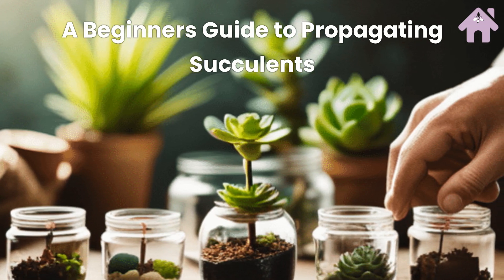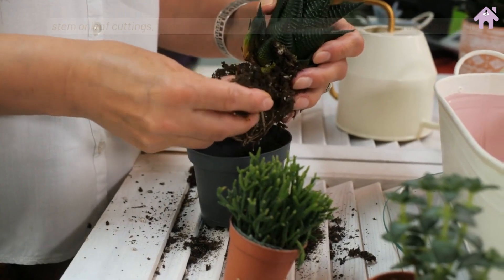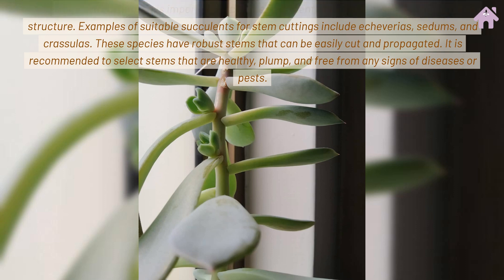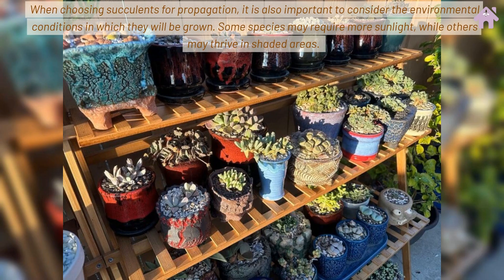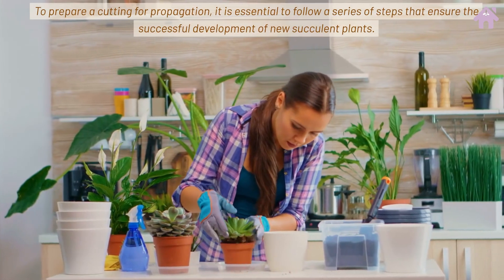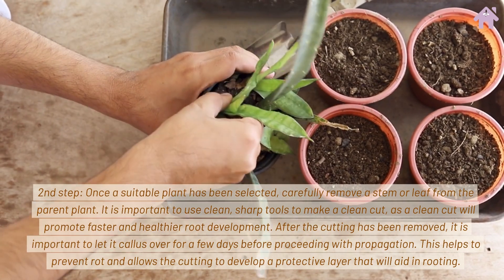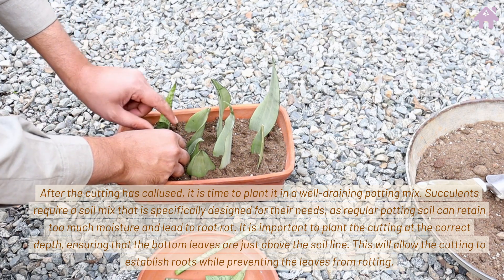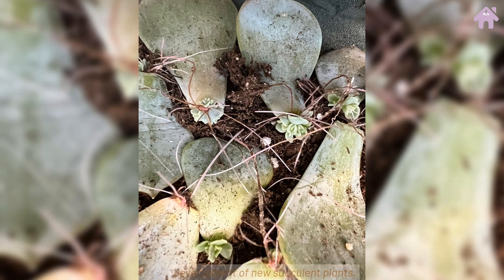A Beginners Guide to Propagating Succulents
A Beginners Guide to Propagating Succulents is your one-stop guide to mastering the art of succulent propagation. Whether you're a seasoned gardener or a complete beginner, this video will walk you through the step-by-step process of propagating succulents successfully. From choosing the right succulent species to understanding the ideal soil conditions, we've got you covered. Dive into the world of succulents and discover the secrets that will make your succulent garden flourish. Let's grow together!